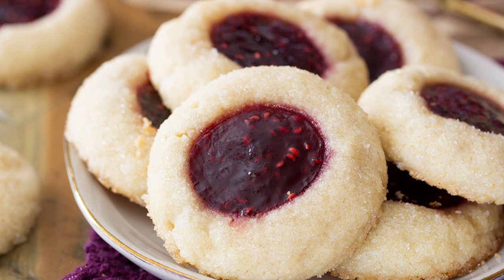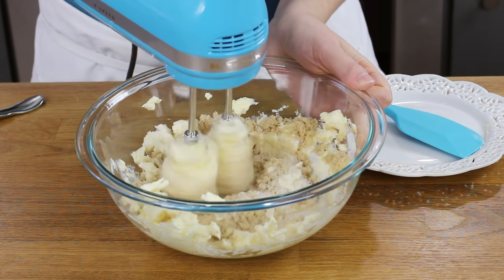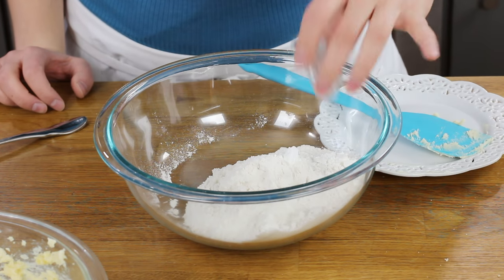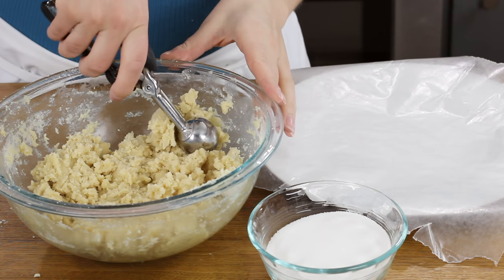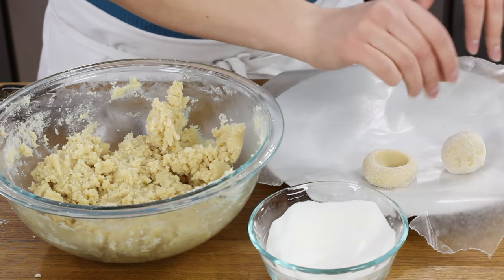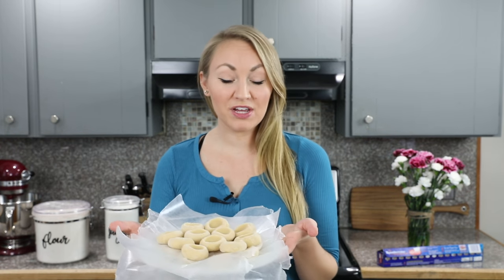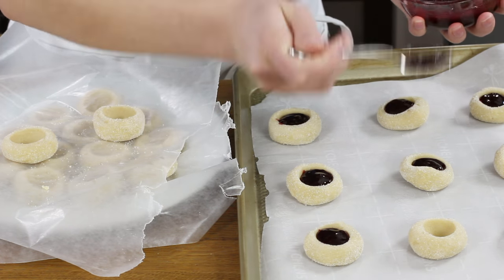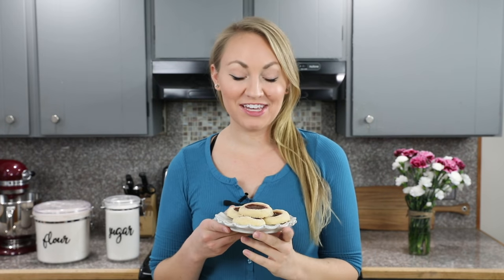How To Make Thumbprint Cookies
These classic thumbprint cookies are made with a simple sugar cookie dough, rolled in sparkling sugar, and then indented and filled with your choice of jam!
↓↓↓↓↓↓ CLICK FOR RECIPE ↓↓↓↓↓↓↓↓

Ingredients
1 cup unsalted butter softened to room temperature (226g)
1/3 cup sugar (70g)
1/3 cup light brown sugar, tightly packed (70g)
1 large egg yolk
3/4 teaspoon vanilla extract
2 1/4 cup all purpose flour (280g)
2 teaspooons cornstarch
1/2 teaspoon salt
1/2 cup sugar for rolling (optional)
1/3 cup jam or preserves flavor of your choice -- I used raspberry preserves for this recipe (105g)

Instructions
00:00 Introduction

00:25  Place butter in the bowl of a stand mixer (you may instead use a large bowl and an electric hand mixer) and beat until creamy.
Scrape down the sides of the bowl, add sugars, and beat, gradually increasing mixer speed to medium-high until ingredients are well-combined (about 30-60 seconds).
Add egg yolk and vanilla extract and beat well.

01:44  In a separate bowl, whisk together flour, cornstarch, and salt.

02:16  With mixer on low speed, gradually add flour mixture to wet ingredients until completely combined.  This dough will seem very dry and crumbly, so be sure to pause occasionally to scrape the sides and bottom of the bowl.  If it starts to strain your mixer you can use your hands to finish working the dough together.

02:56  Scoop cookie dough into 1 Tablespoon-sized balls and roll very well (so that the dough is round and there are no cracks/seams in the cookie dough -- this will help keep your thumbprints from cracking).
Roll in granulated sugar (if using) and place on a wax-paper covered plate or small cookie sheet.  Use your thumb or the rounded back of a teaspoon to gently press an indent in the center of the cookie dough.  Repeat until all of the dough has been used.
Transfer cookie dough to freezer and chill for 30 minutes.

04:54  Once dough is done chilling, preheat oven to 375F (190C) and place your jam in a small microwave-safe bowl.  Heat briefly (about 5-10 seconds) or until jam is not hot but is no longer firm and is easy to stir.
Spoon jam into each thumbprint, filling each indent to the brim.

06:05  Once oven is preheated, place cookies at least 2" apart on a parchment paper-lined cookie sheet and bake on 375F (190C) for 11 minutes or until edges are just beginning to turn golden brown.
Allow cookies to cool completely on baking sheet before enjoying.